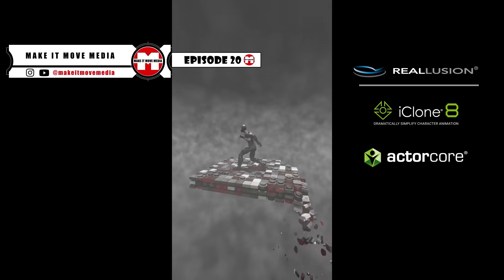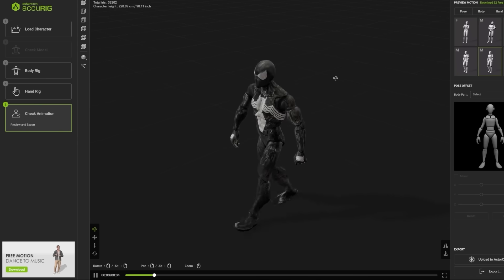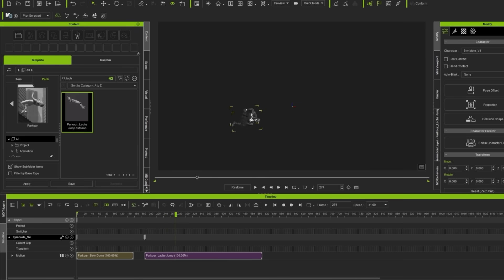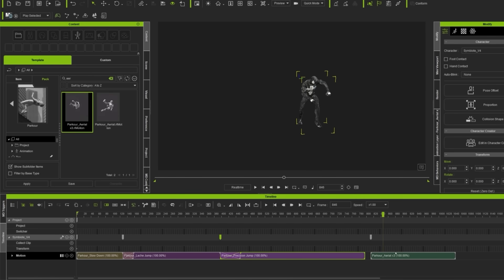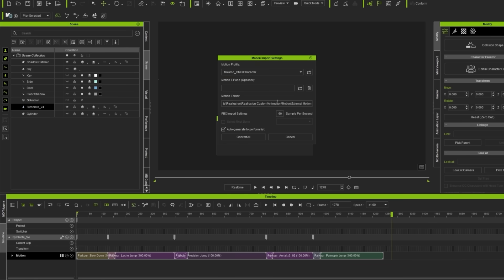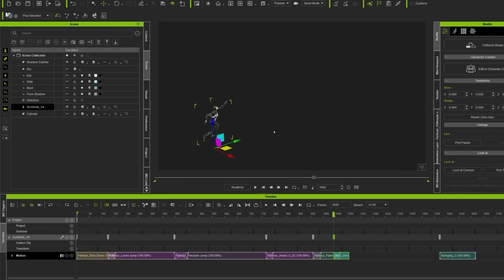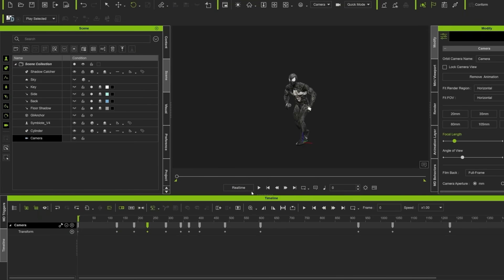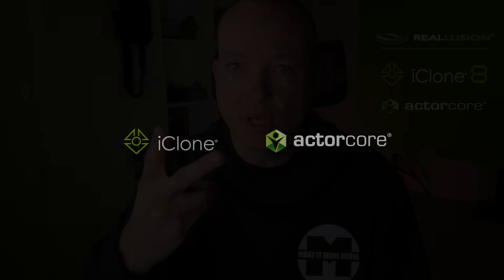From Plastic Action Figures to Kinetic 3D Animation with iClone Motion Editing | iClone & ActorCore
Make It Move Media's journey into 3D scanning and animation has been nothing short of exhilarating. It's been an adventure that transformed his Instagram channel, where he showcases 3D-scanned action figures brought to life. One suite that stands out in his toolkit is Reallusion; iClone with its motion editing features is game-changing. And taking the final animation to Blender or another software for final touches is as easy as exporting the animation in FBX format.

✦ONLINE HELP
[iClone]